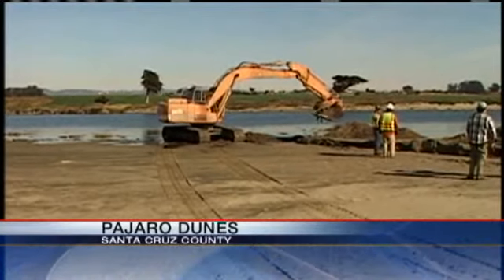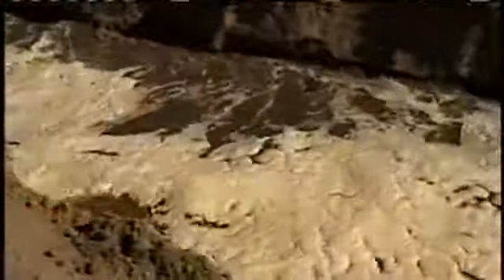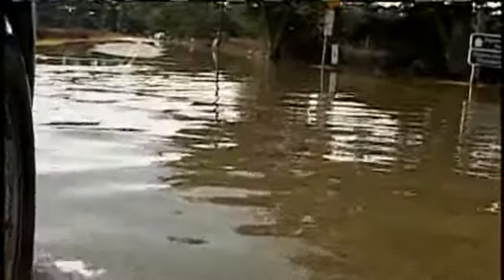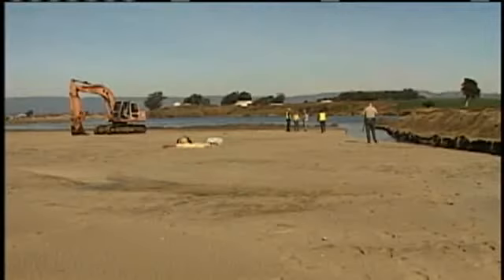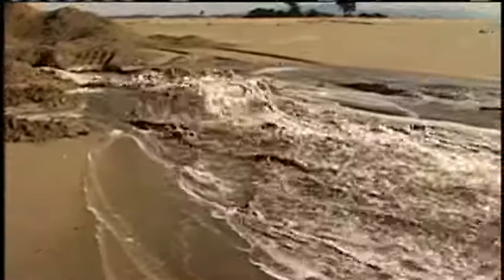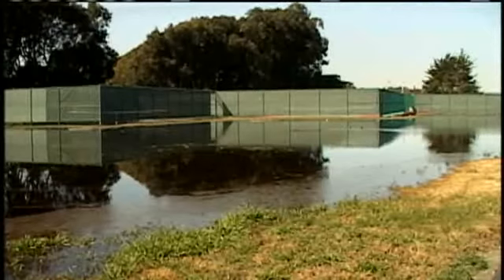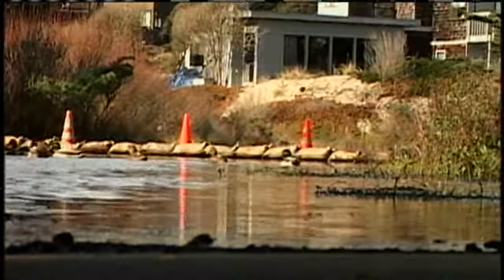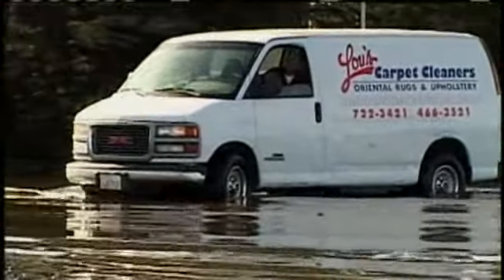Pajaro Dunes Neighborhood Saved From Flooding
A excavator created a channel that allowed water to drain into the Monterey Bay.